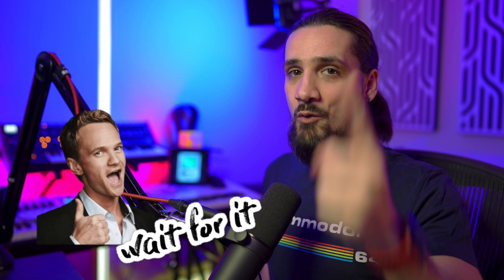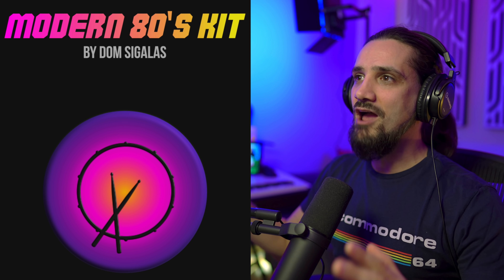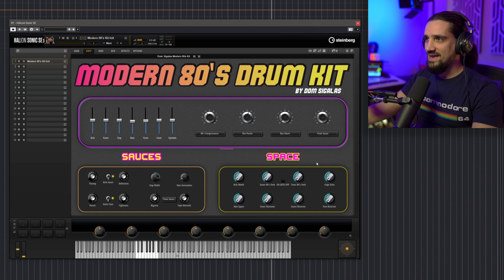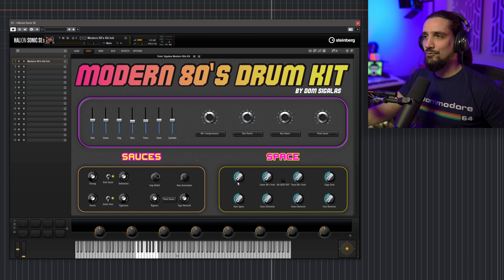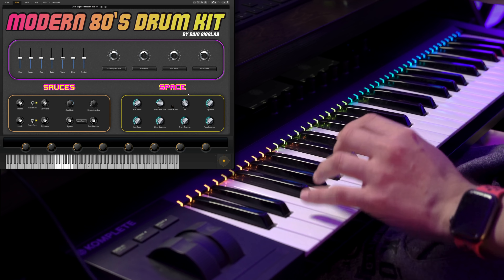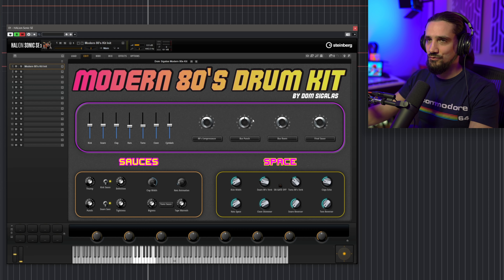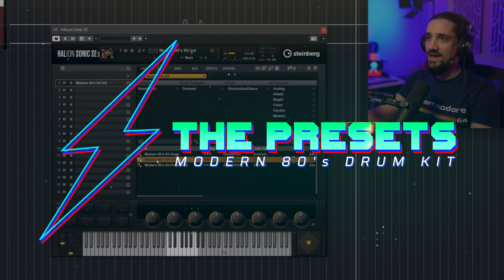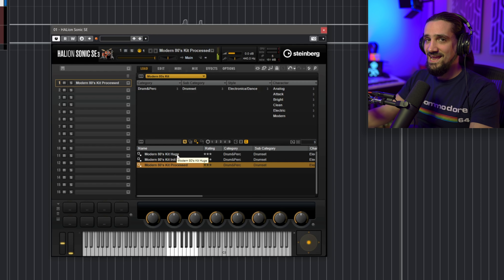🚨My Signature Modern 80's Drum Kit instrument is OUT! 🚨modern80skit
My Signature 80's Drum Kit instrument is OUT!

It’s ALL in the SAUCE™

*YOU WILL NEED THE LATEST HALIONSONIC SE VERSION* : if in doubt, use the Steinberg Download Assistant.

Any VST3, AU, AAX- compatible DAW- no paid software required.

Enjoy and THANK you all for the support. I hope you make some great music with it!

00:00 Intro
03:14 Playing the Kit Dry
04:12 The Mixer
04:45 The Snare Sauce
06:41 Bus Compressauce™
07:17 The Bus Punch
07:40 Bus Room
08:41 Clap Width
09:15 Hats Animation
10:17 Customizing the GUI
11:53 Space Controls
11:58 Kick Drum Width Sauce™
12:47 Snare 80's Verb Sauce™
14:13 Toms 80's Verb Sauce™
14:47 Claps Echos for Groove
14:58 Clave Shimmer
15:08 Snare Reverser Sauce™
15:16 Tom Reverser Sauce™
16:09 The Presets
17:04 Installation